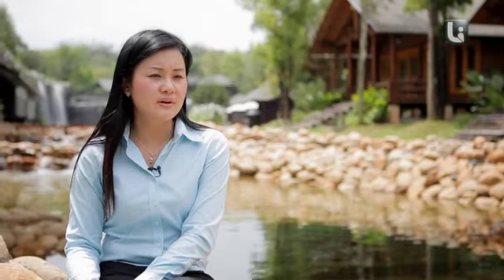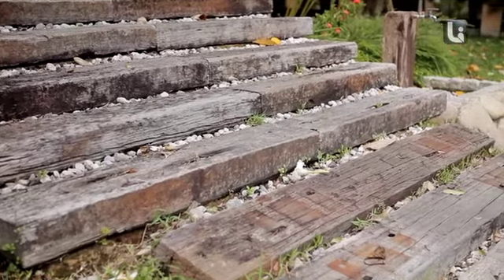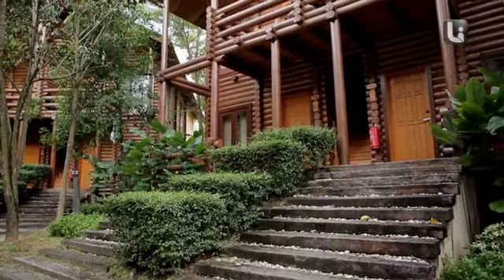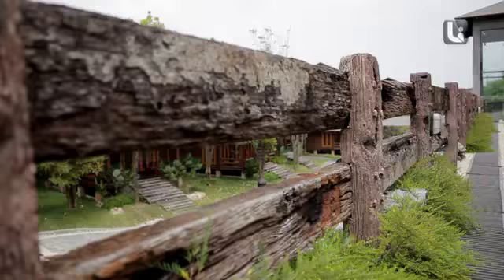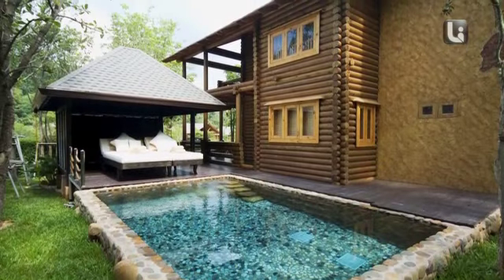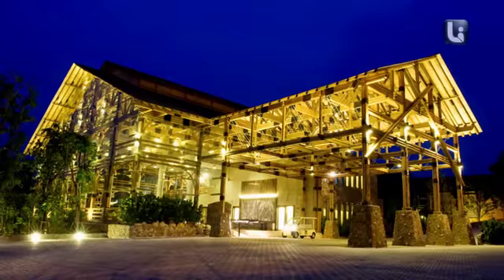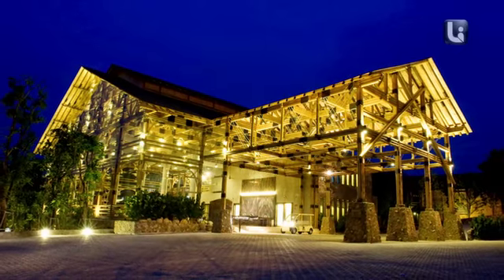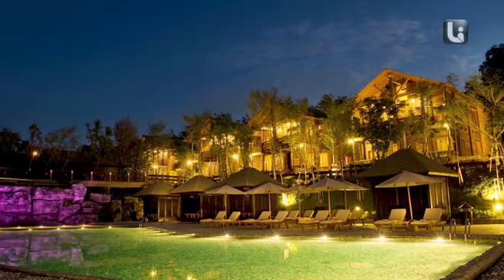Life Inspired TV Channel: Eco-Friendly Resort.m4v